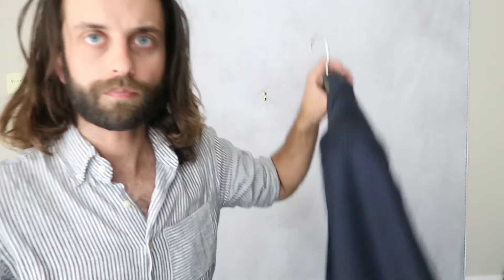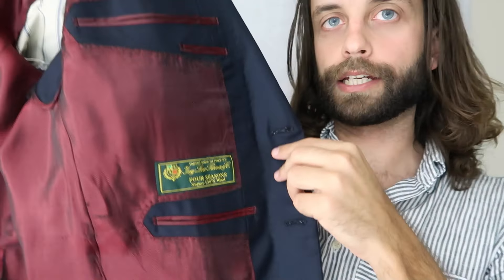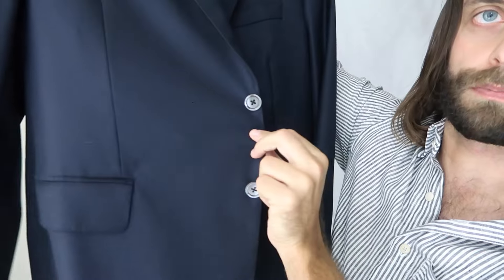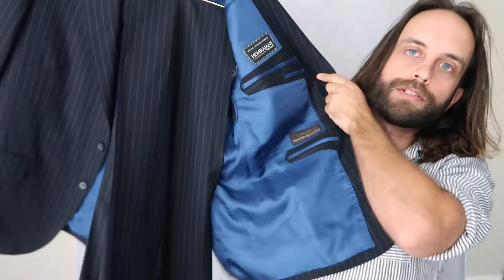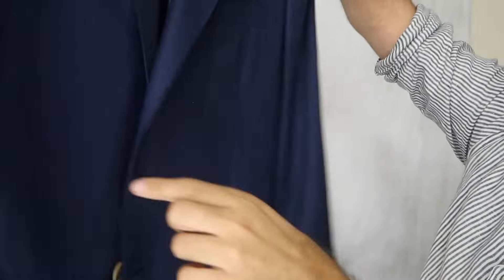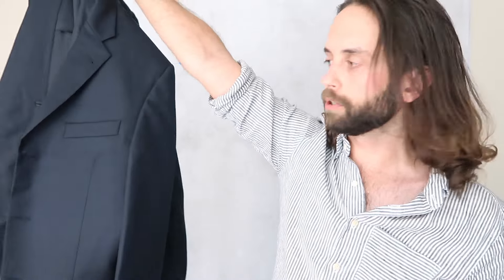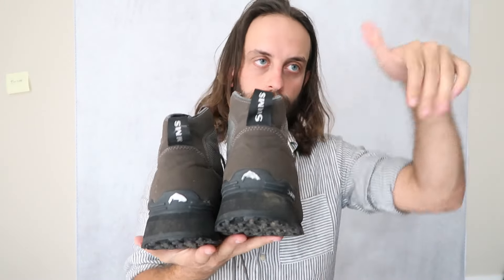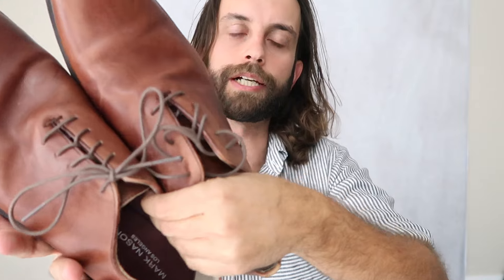The Most Neglected Menswear Section In Every Thrift Store [Haul for Ebay, Poshmark, and TRR]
This is a haul comprised mostly of men's suits.